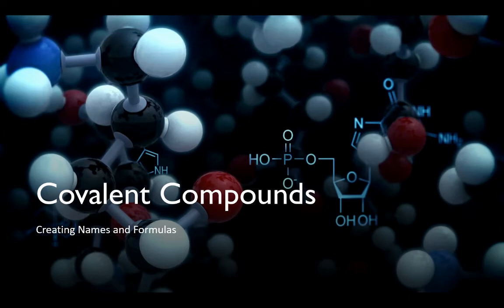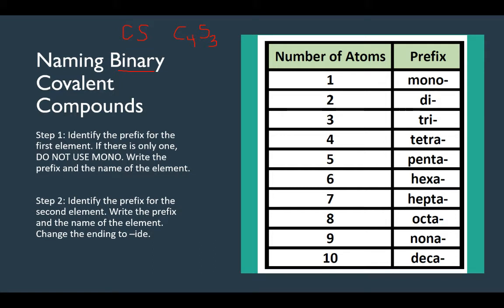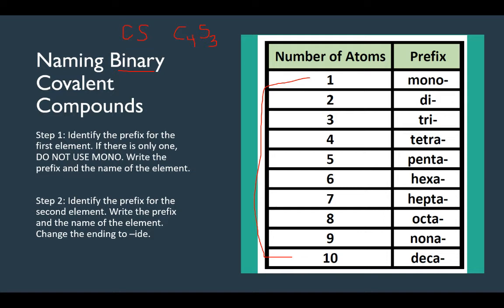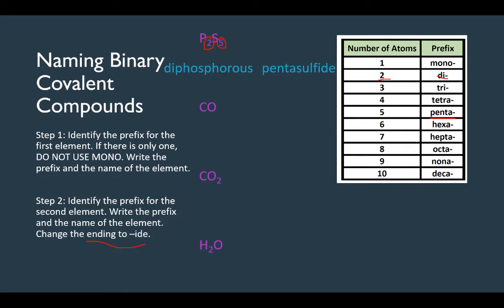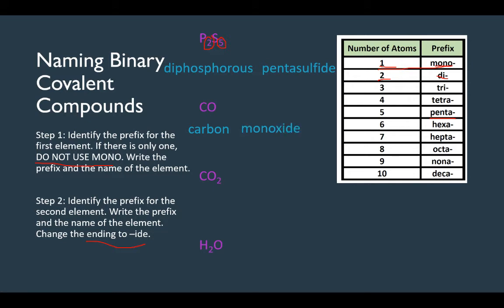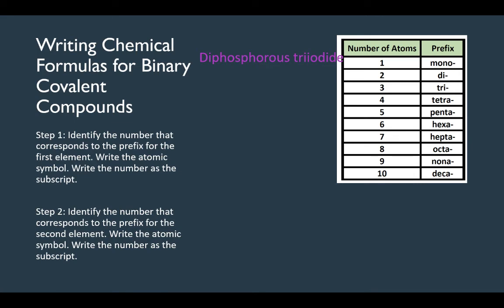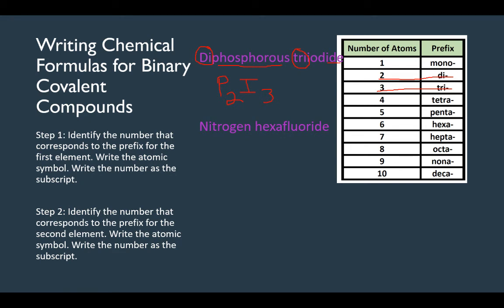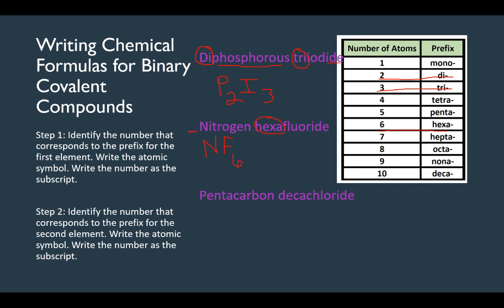AP Summer Assignment_11 Naming Covalent Compounds